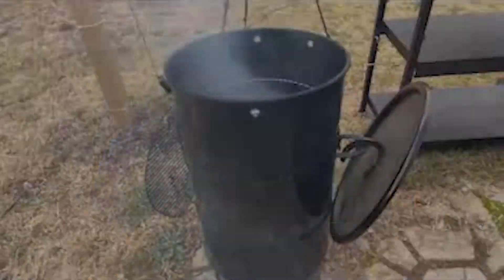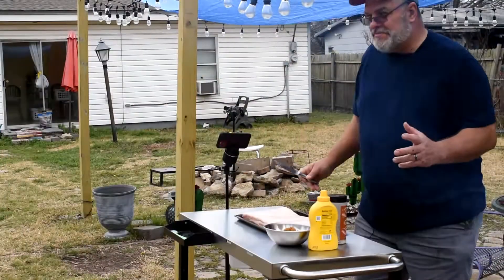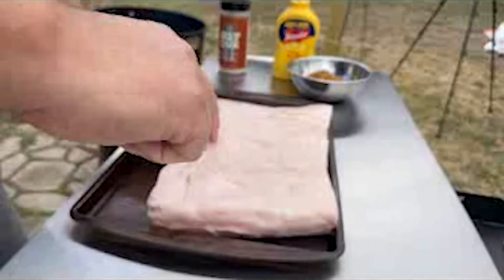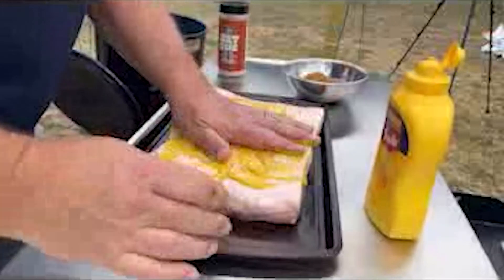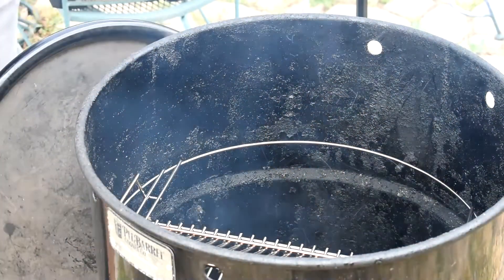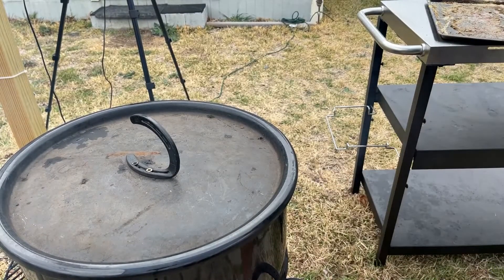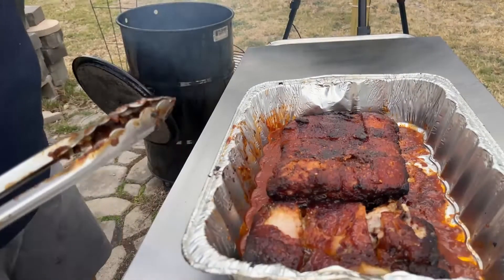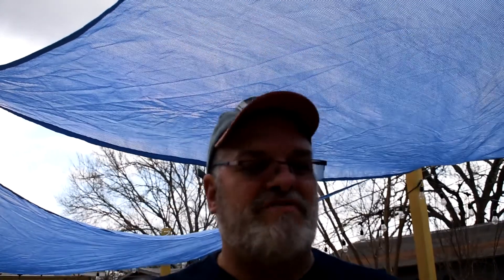Pit Barrel Cooker Review: Smoked Pork Belly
A Sunday with some down time means cooking on the ol' grill. One of my new favorite things to cook is Pork Belly. Well Smoked Pork Belly to be exact.  The secret is all in the brown sugar for that unctuous caramelization that puts it over the top. It is a simple meat to smoke. Once you have done it, you will be asking yourself what took you so long to take on the challenge. Your family will be begging you to make it again. Who knows, it could be your new favorite too.  Find the full recipe on my website.
I want to thank the guys at The Meat Board In Fort Worth, TX .  Its a great butcher shop for all you carnivorous needs.  Check out their website